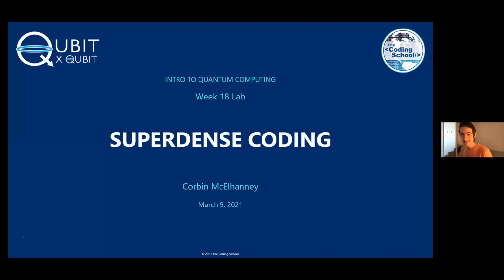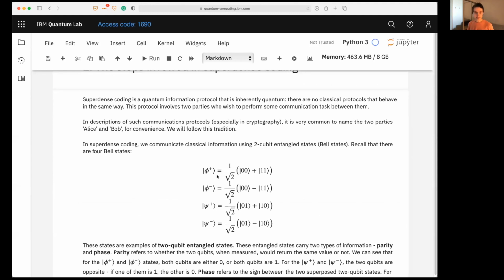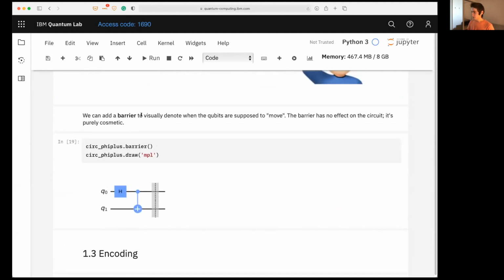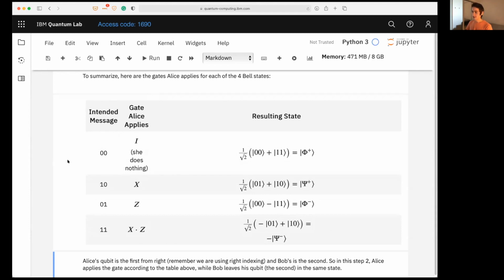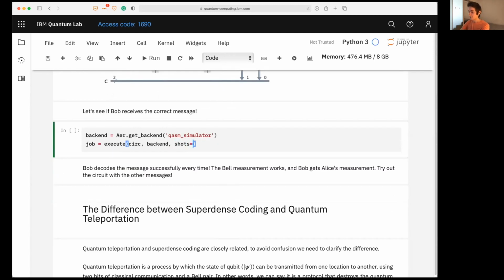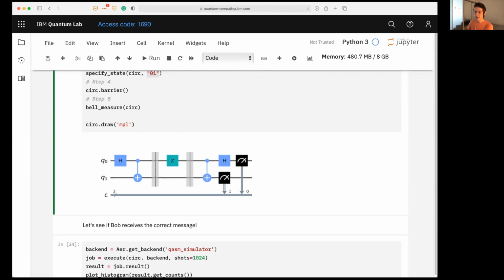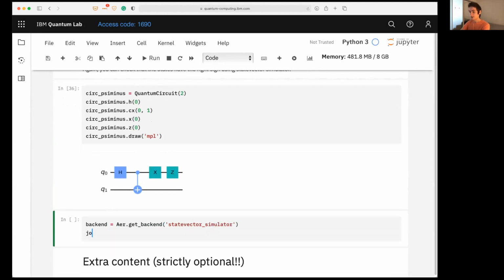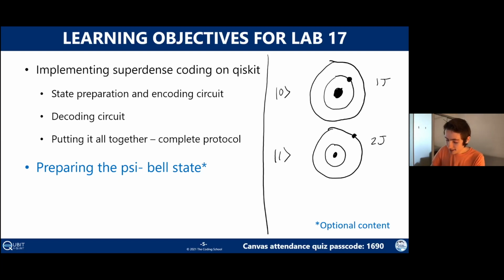Qubit by Qubit: Lab 1, 3.9.21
0:00 Introduction
11:46 Content overview
13:00 Intro to superdense coding
21:42 Step 1: state preparation
25:54 Step 2: separate qubits
33:10 Step 3: encoding
52:20 Step 4: transmission
55:50 Step 5: decoding
1:01:17 Full example
1:05:20 Conclusion
1:09:25 Optional: alternate encoding function
1:10:01 Optional: physical transmission of qubits
1:11:40 Optional: review of Bell measurement
1:16:25 Optional: entanglement over distance
1:20:14 Optional: link to cryptography
1:22:09 Optional: order of X and Z gates in 11 message
1:24:18 Optional: what happens if Alice measures her qubit?
1:27:50 Optional: sending more than 2 classical bits
1:30:48 Superdense coding vs quantum teleportation
1:34:26 Optional: Preparing the psi- state
1:38:32 Optional: left vs right indexing
1:41:06 Optional: more on entanglement over distance
1:43:59 Optional: coding a random message
1:45:53 Optional: what counts as “transmission”
1:49:25 Optional: physical preparation of a superposition